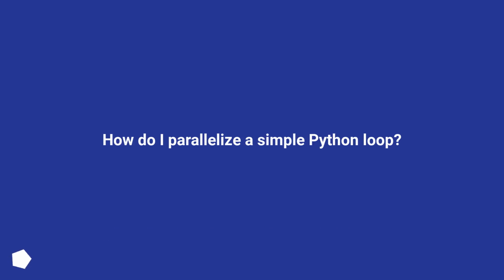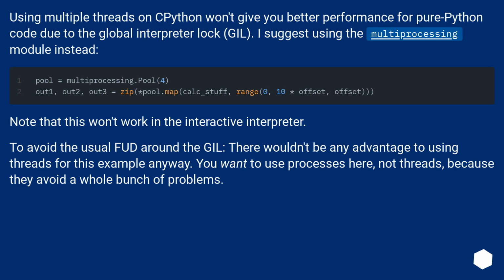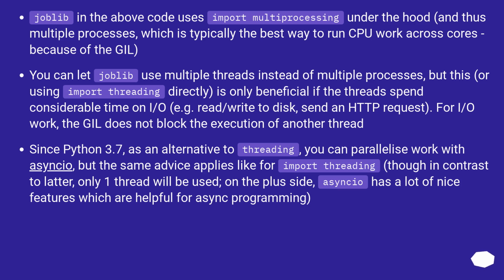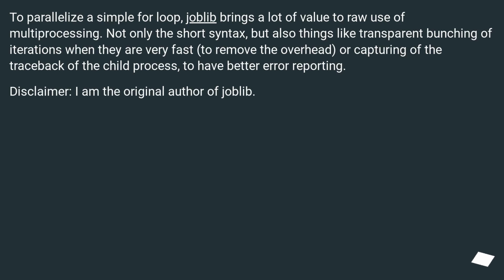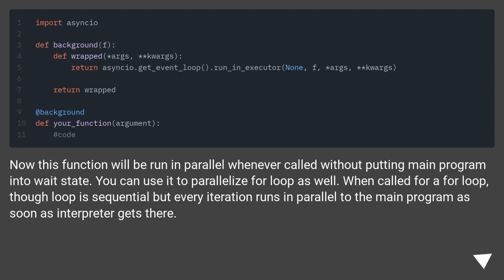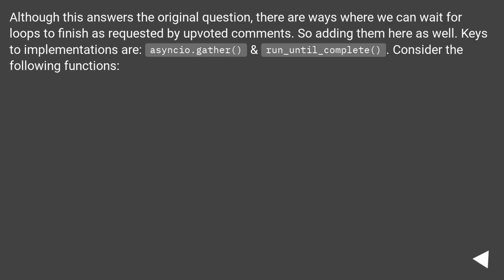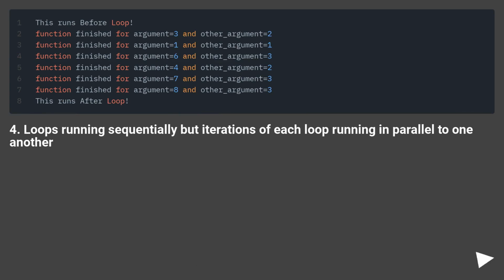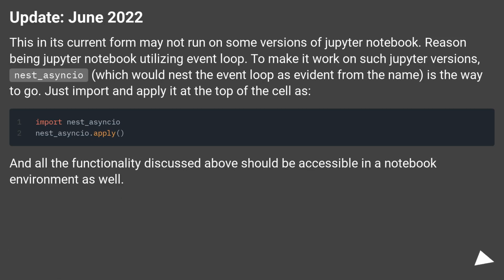How do I parallelize a simple Python loop?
Chapters
00:00 Question
00:50 Accepted answer (Score 283)
01:30 Answer 2 (Score 165)
03:54 Answer 3 (Score 104)
04:27 Answer 4 (Score 89)
09:33 Thank you